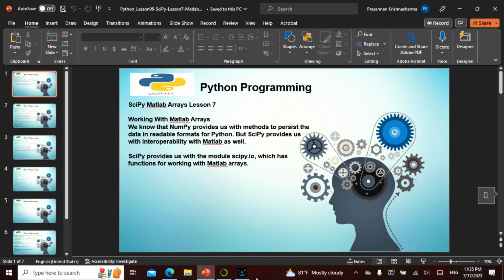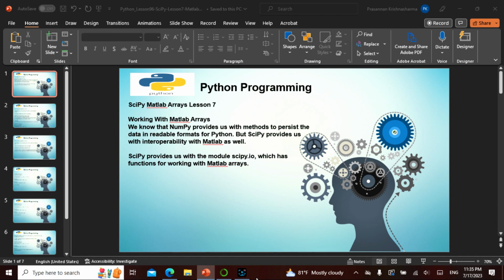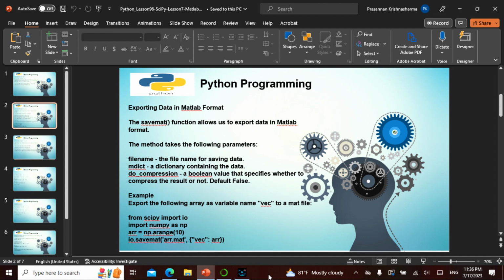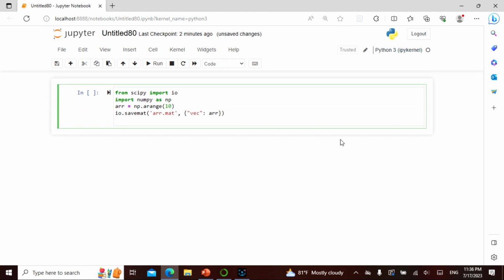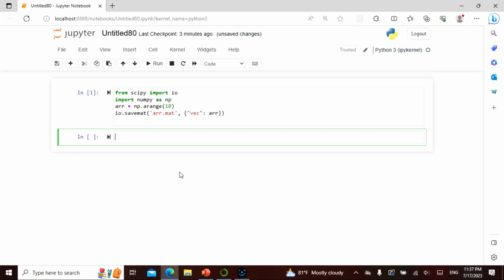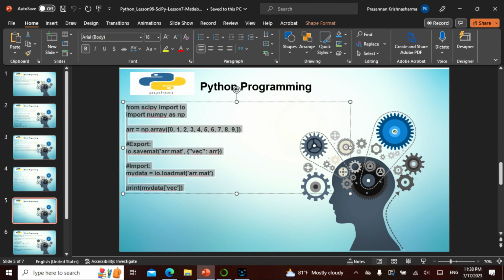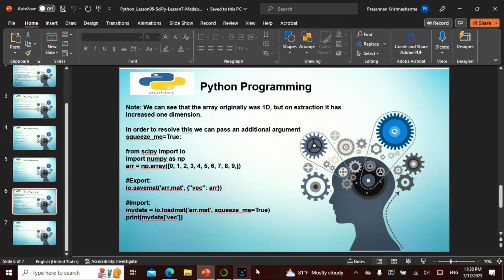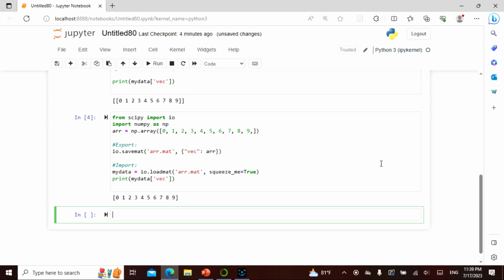Python L96 in English, This video explains SciPY Lesson 7,Non Tech People can understand well.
The video covers about SciPy, This is lesson 7 in SciPY. The video is in English. This is Python Lesson 96(SciPython Matlab Array).